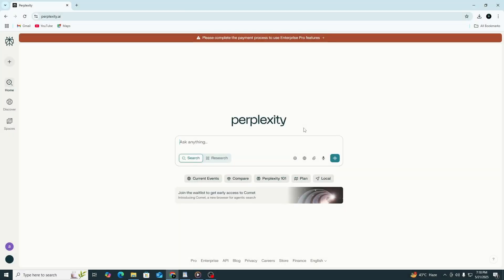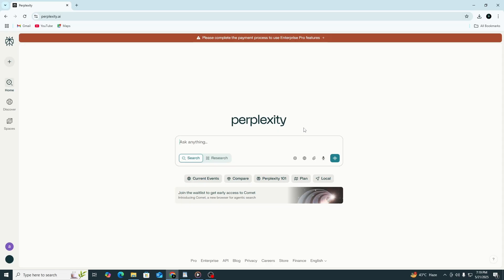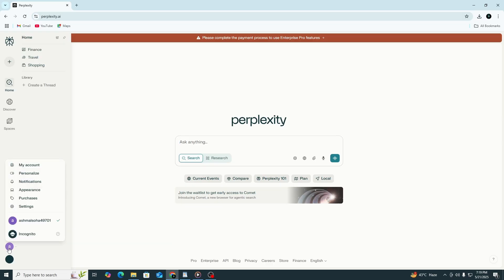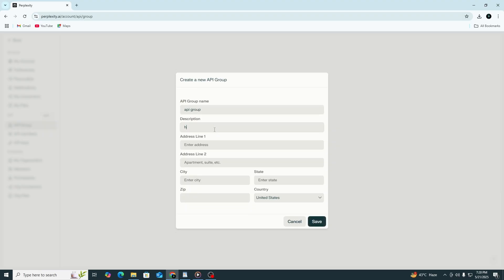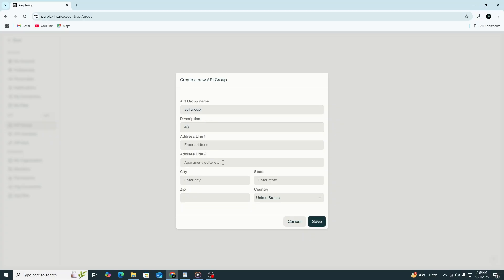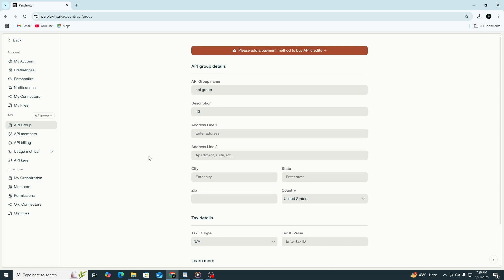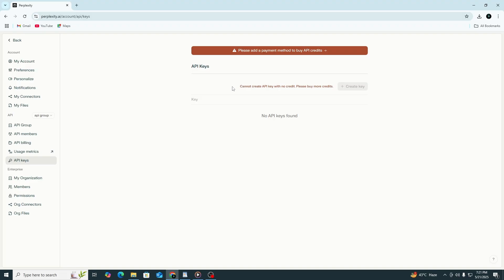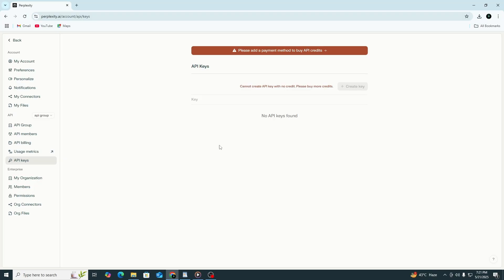How to Get Perplexity API Key for FREE (2026 Update)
NordVPN.

Want access to Perplexity's powerful AI tools without paying? This step-by-step guide reveals how to get a FREE Perplexity API key in 2026—legally! Learn where to sign up, eligibility requirements, and how to avoid common pitfalls. We’ll also cover usage limits, documentation tips, and how to integrate the API into your projects.